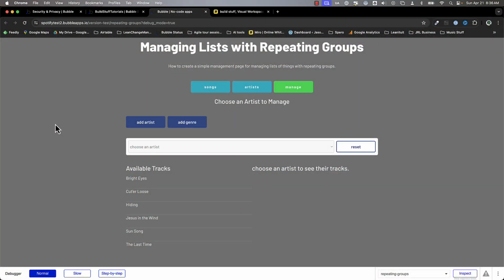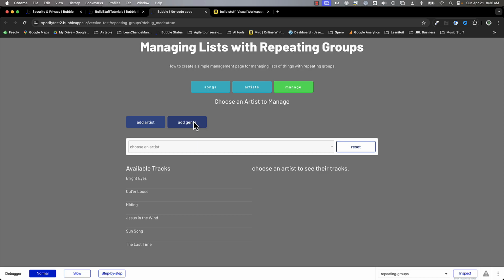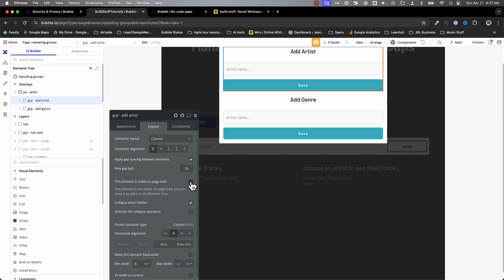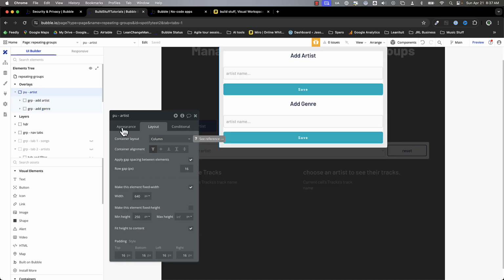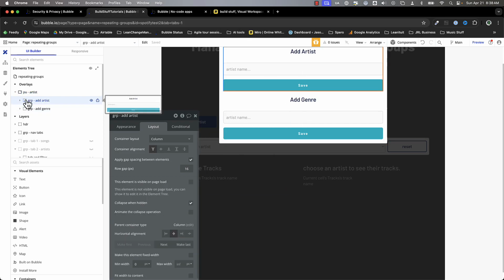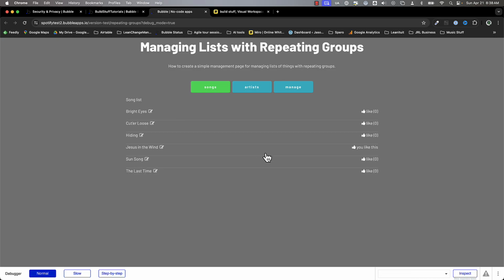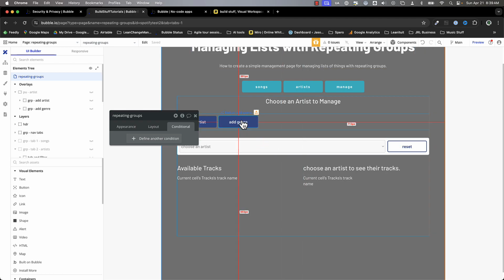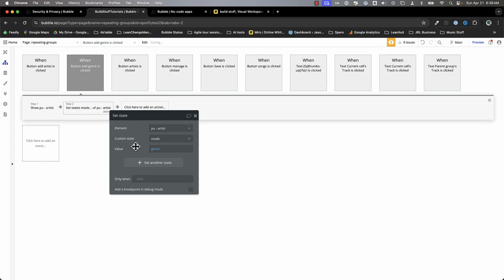Unlocking Bubble.io App Efficiency with Multi-Use Popups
Organize your bubble.io app with multi-use popups

Bubble.io lets you build things incredibly fast, but if you don't do a little bit of planning pretty soon, you're gonna find yourself in a maintenance nightmare. Here's a simple tutorial for how you can create a multiuse pop-up controlled by custom states.

Once your app starts growing, and you want to make big layout or design changes, this method makes it much easier to quickly change the look and feel of your app as you only have one pop-up to change.

00:00 - this topic
00:28 - current functionality
00:58 - using custom states
02:00 - setting conditions
02:45 - setting custom states